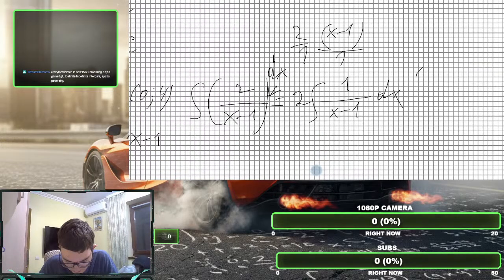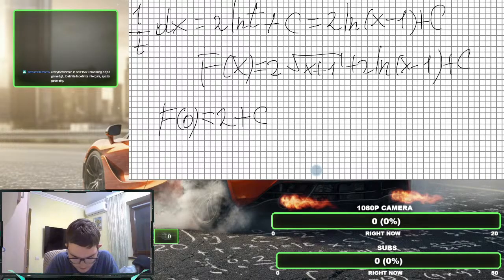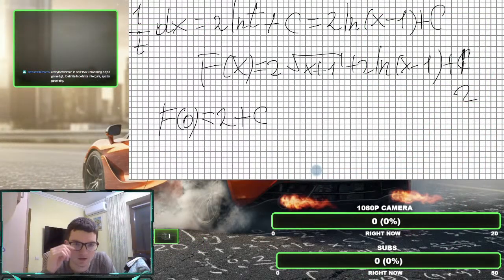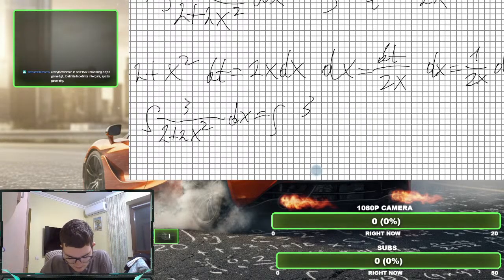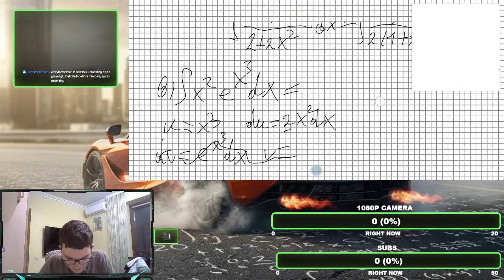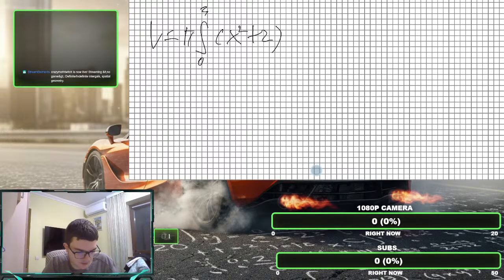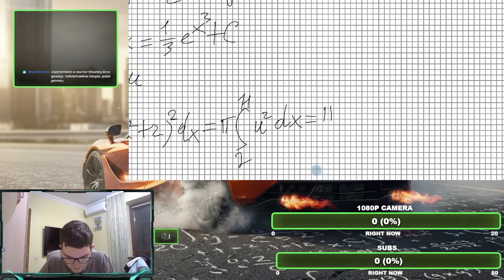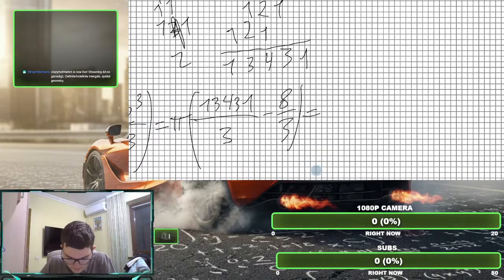Definite/Indefinite intergals, spatial geometry.